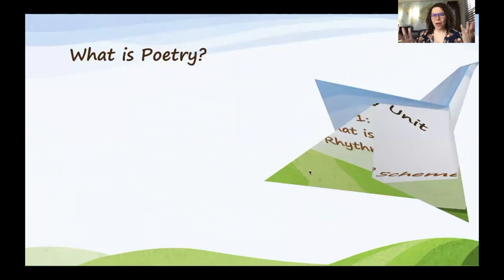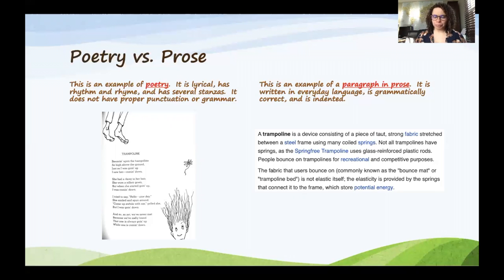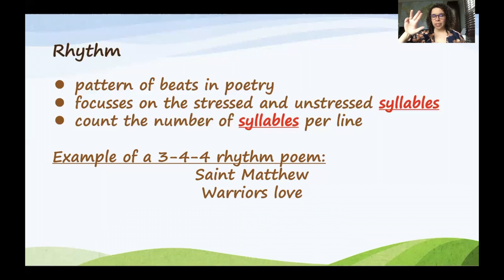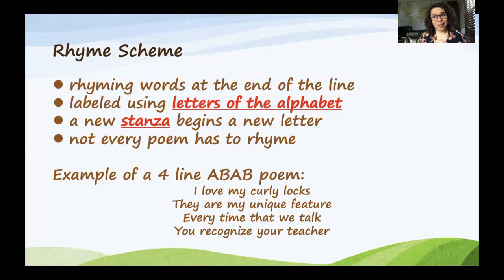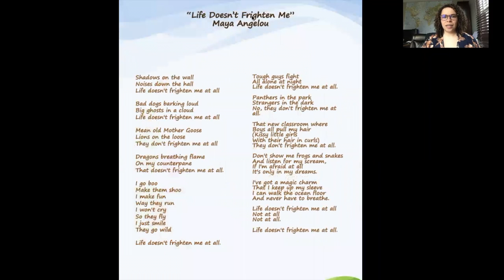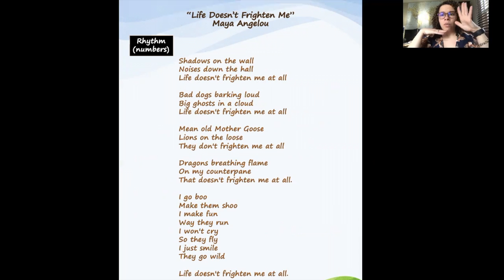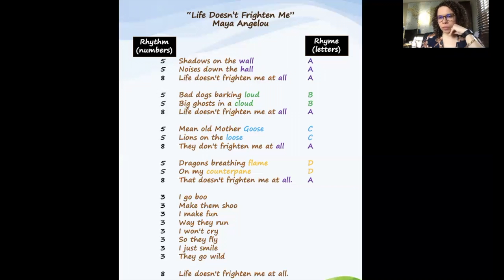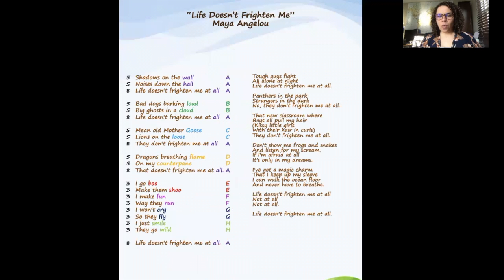Rhythm and Rhyme Notes and Analysis with "Life Doesn't Frighten Me" by Maya Angelou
Notes on rhythm and rhyme scheme
Labeling rhythm and rhyme with "Life Doesn't Frighten Me" by Maya Angelou